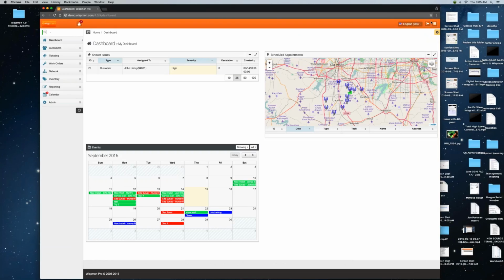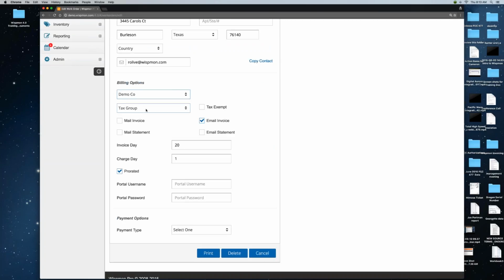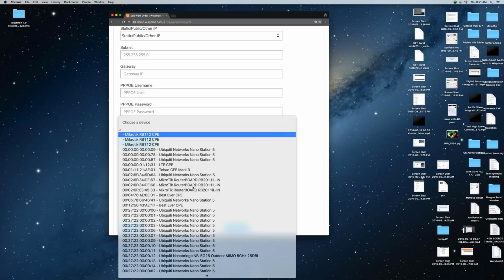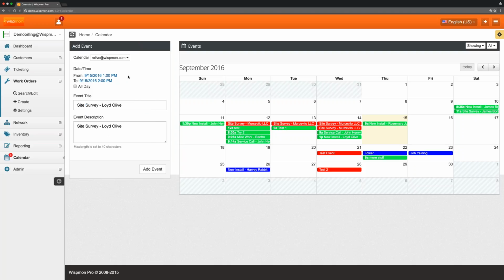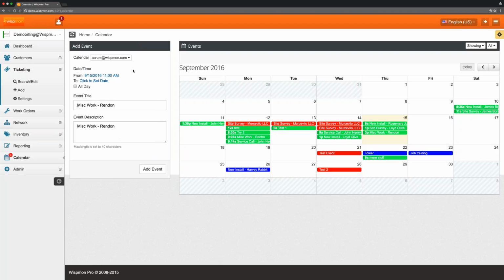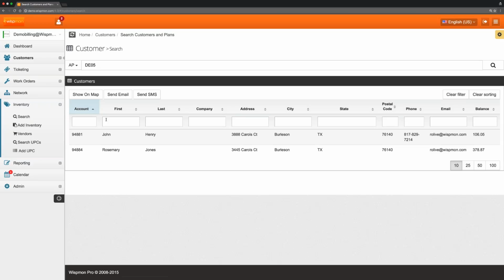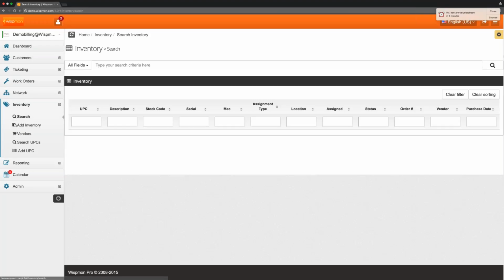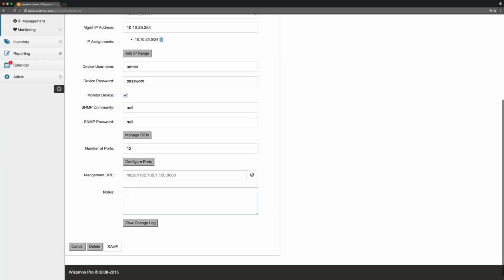Tech Training for Wispmon 4.0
This training is designed for field techs who will be completing work orders and installations utilizing Wispmon 4.0.